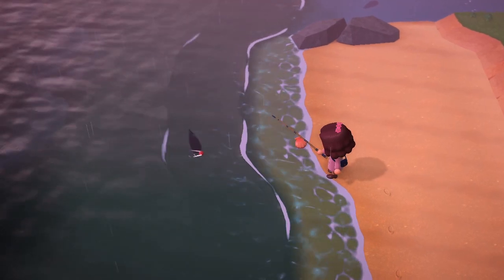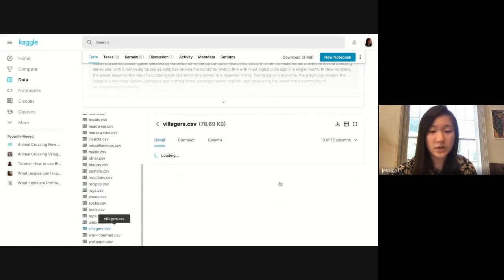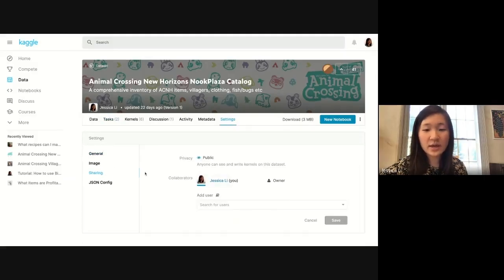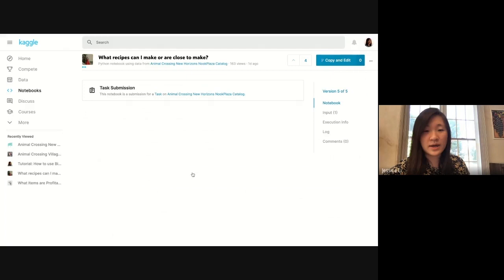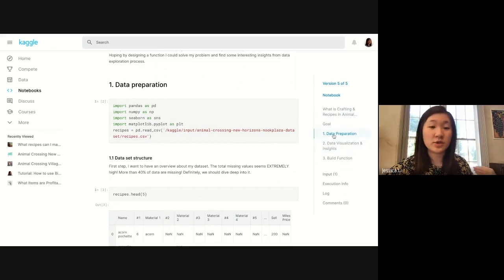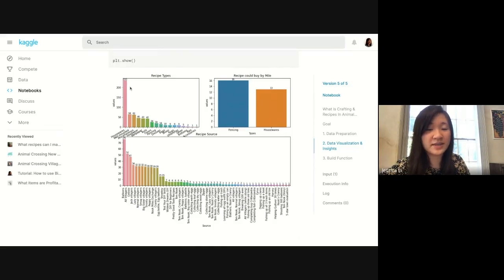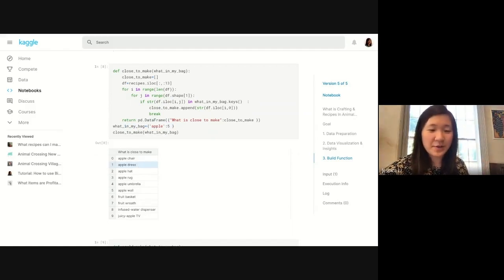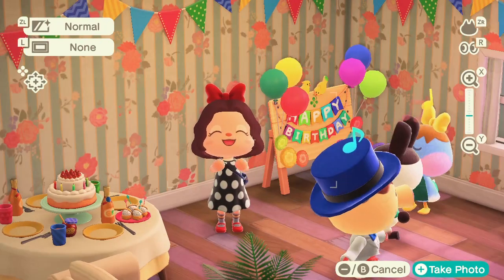Snapshots: Datasets, Tasks, and Animal Crossing | Kaggle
The latest Animal Crossing game is known for its many options to customize the game world. In this Snapshots video, watch as Jessica Li (one of our amazing product managers) shows off her Animal Crossing Dataset that details headwear, housewares, and more. She also previews a stellar notebook another Kaggler created in response to a Task!

What are Snapshots?
Snapshots are a new video series from Kaggle, where different members of the Kaggle Team bring you an inside look at a project, idea, or feature they’re excited about!

CORRECTION: this dataset comes from a vibrant community of dedicated Animal Crossing fans, and the full list of contributors can be found in this spreadsheet